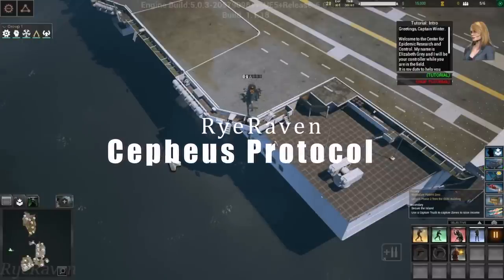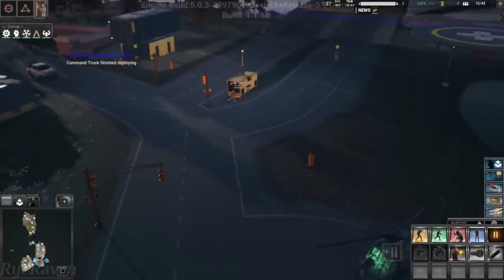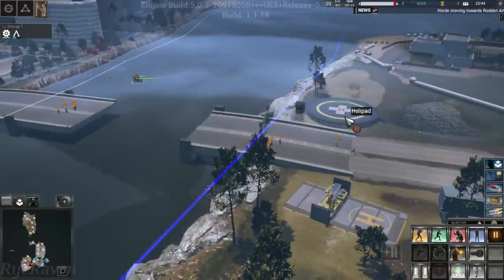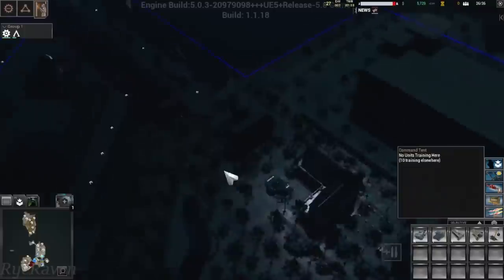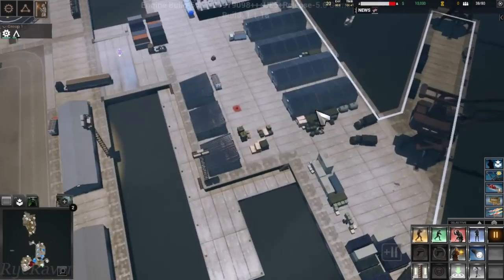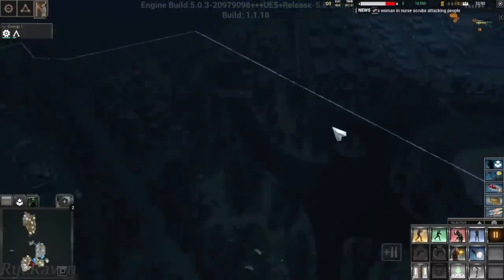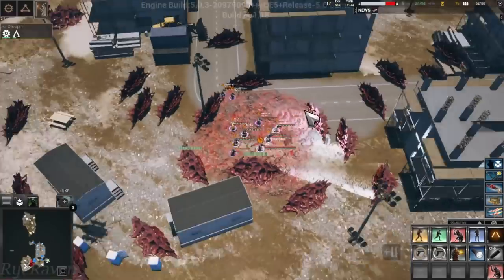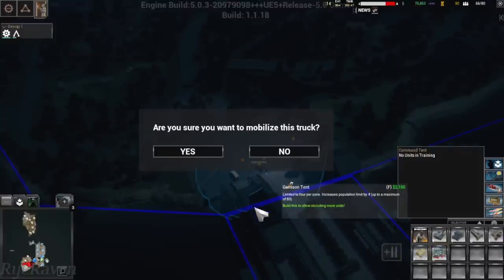Ep1: Cepheus Protocol - Containment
Version (1.1.18)
Cepheus Protocol is a Real Time Zombie Base Building Strategy Game
that takes place in the City of San Francisco.
~ Secure your lines
~ Evacuate Civilians
~ Build Your Base
~ Take out Zombie Threats
~ & Neutralize Patient Zero before the entire population is infected

This version of the game is Very Unstable!

Or
If You Enjoyed My Content